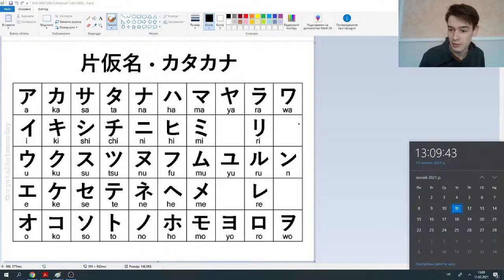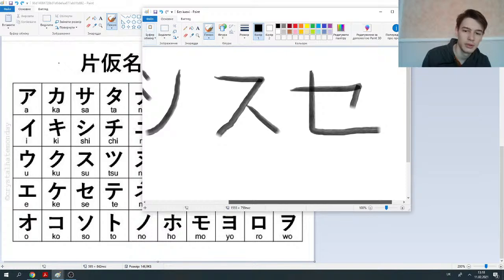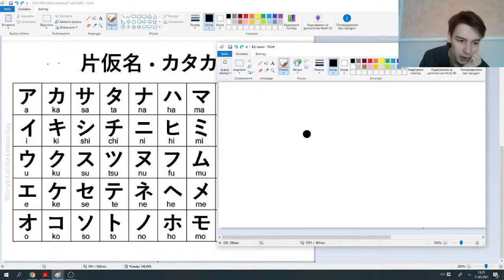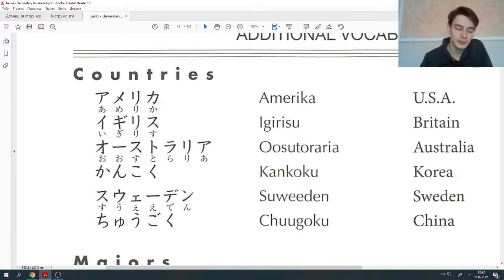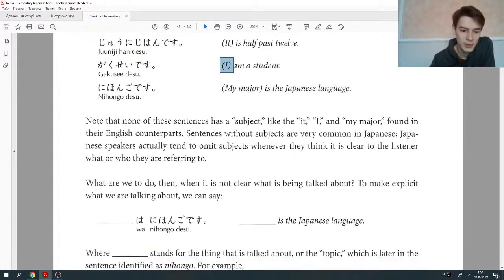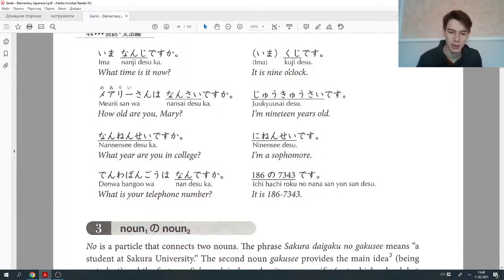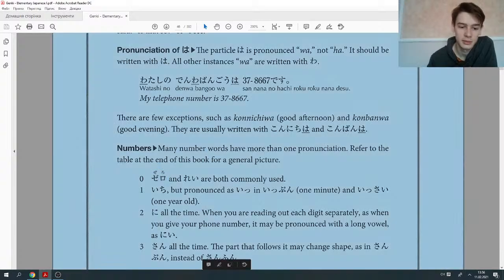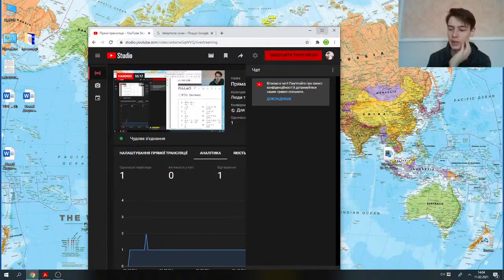JAPANESE from ZERO to HERO. DAY 2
Today is 11th of February 2021 and it is the second day of my journey of learning Japanese.
Today I learnt Karakana , numbers from 0 to 100 and some grammar points